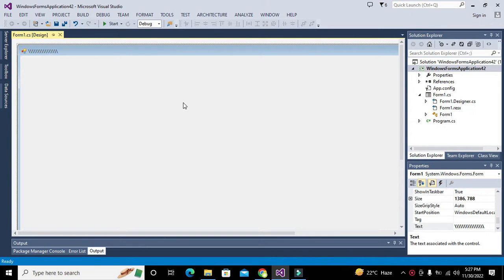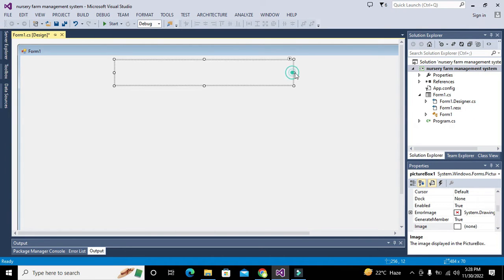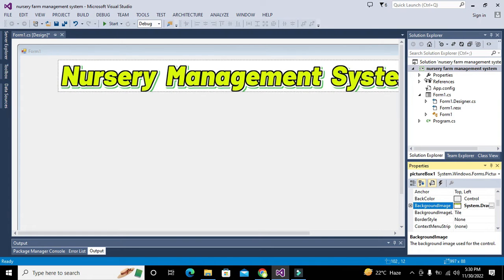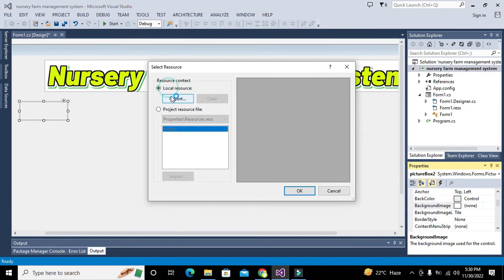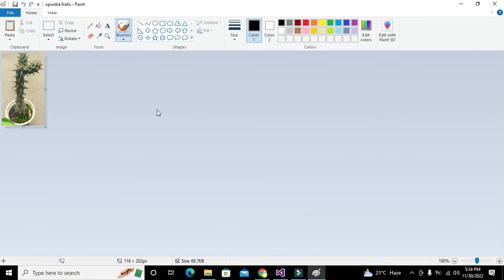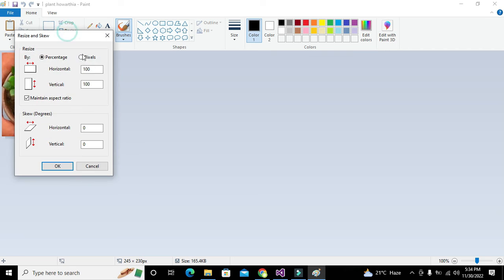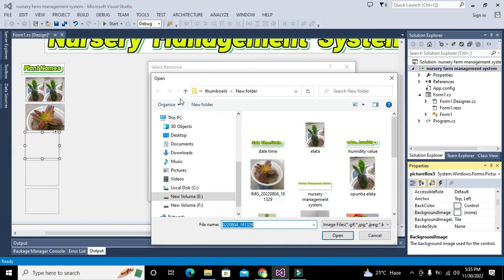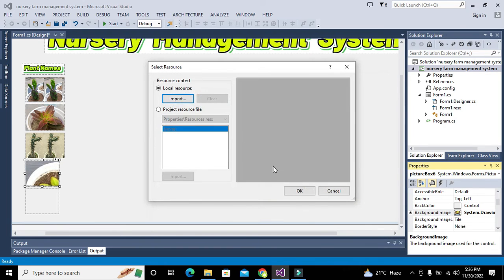Plants Nursery Management System in c# | Software for Plants Nursery Management and selling (part 1)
1. how to make a simple software for plants nursery management.
2. Simplest software for plants Nursery Management and Selling.
3. Software for plants sale accounts.

Downloading Link